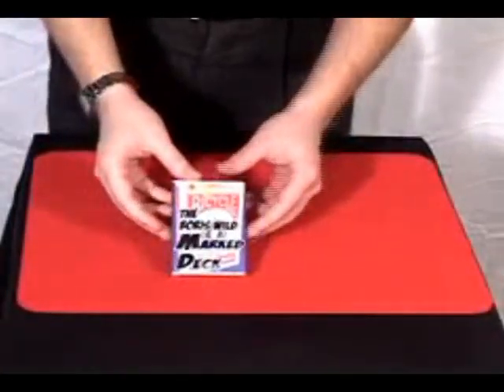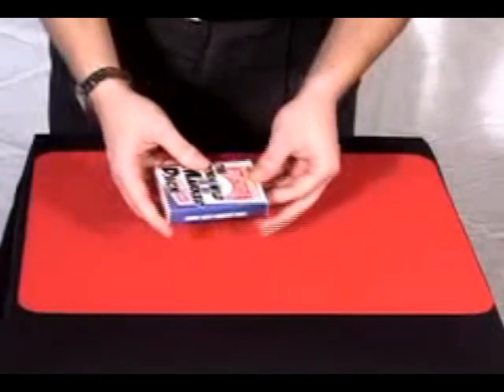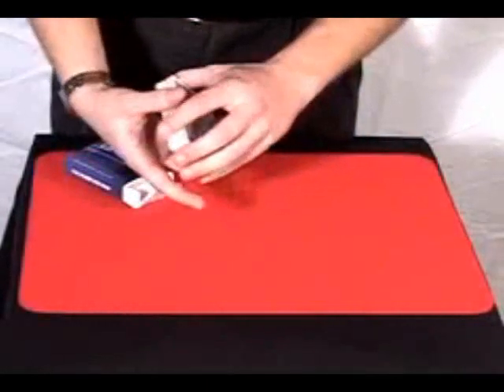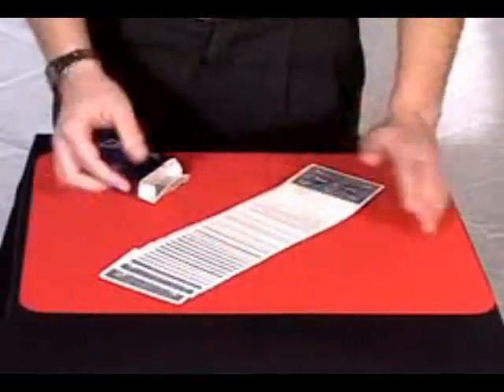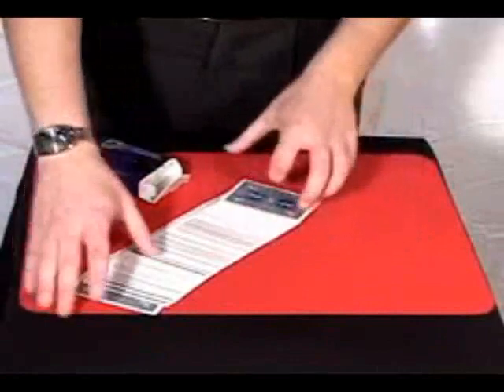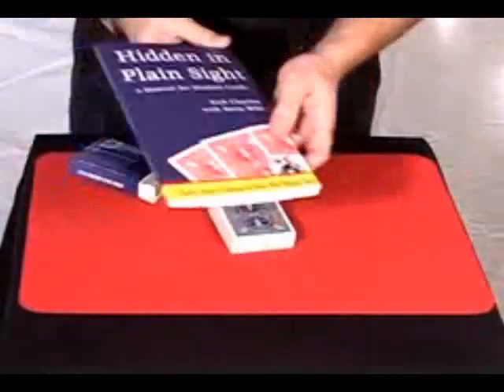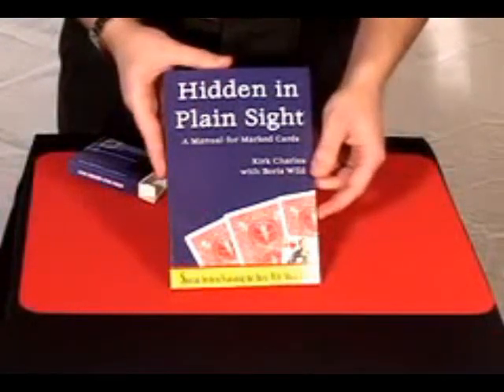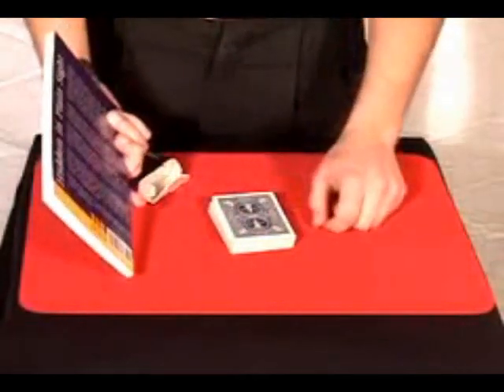The Boris Wild Marked Deck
Imagine being able to correctly guess a spectators card every time. Imagine being able to win at poker any time. Imagine effortless mentalism magic miracles. The Boris Wild Marked Deck allows you to achieve all of the above, with next to no practise.